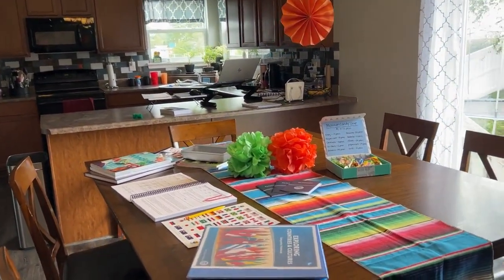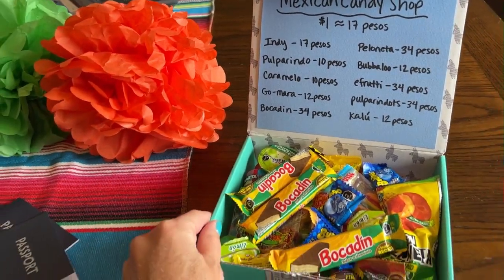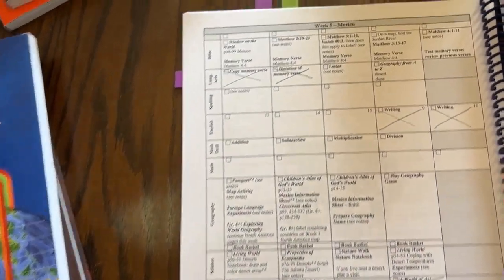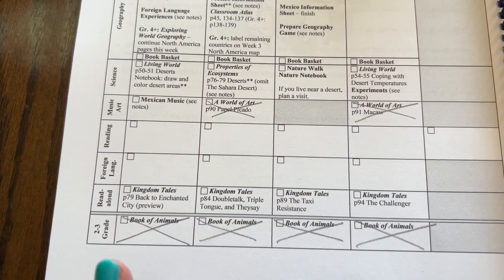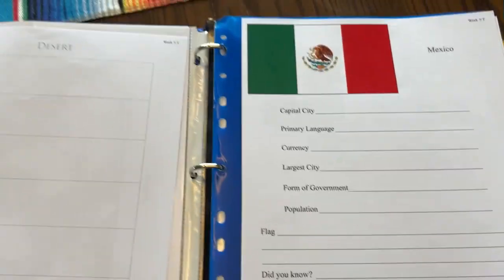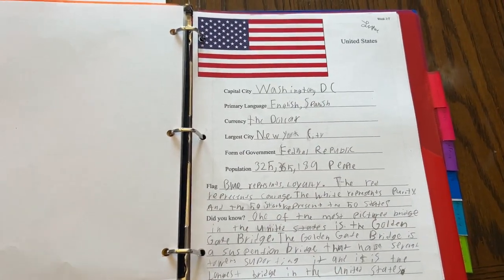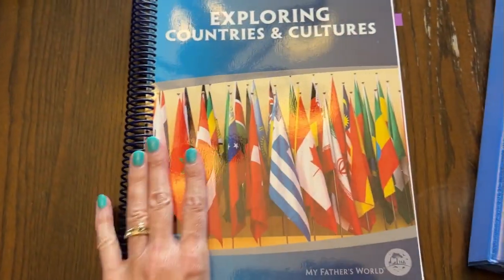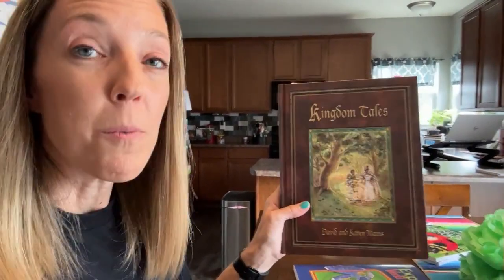Exploring Countries and Cultures | My Fathers World MEXICO WEEK!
Week 5 of My Fathers World Exploring Countries and Cultures homeschool curriculum — we're learning about Mexico!  Come take a look at the curriculum so you can get a feel for what this unit is all about.

Hey there!  I’m Sara, and I’m a teacher-turned-homeschooling mom to 4 kiddos (including a set of twins!).  I balance homeschooling while working full-time from home, and am so thankful you are here.

I love sharing about homeschooling on my blog, Blessed Homeschool, where you’ll find tips, resources, and curriculum reviews.  Whether you are a newbie or a veteran, I hope you will leave inspired and equipped with what you find.

📧 Let’s Connect! 📬
Homeschool Printables?

Boring Legal Stuff:
• FTC: Blessed Homeschool is a participant in the Amazon Services LLC Associates Program, an affiliate advertising program designed to provide a means for sites to earn advertising fees by advertising and linking to Amazon.com.